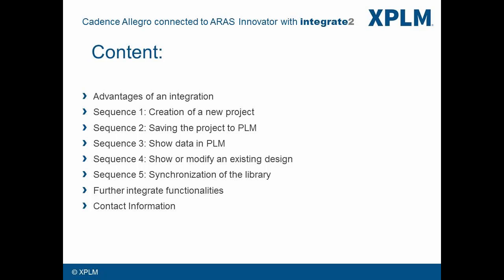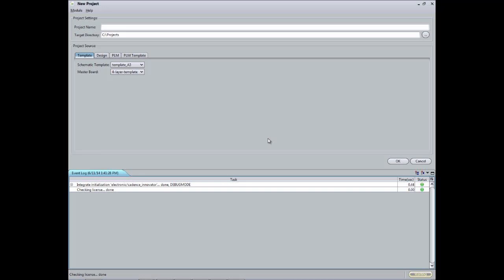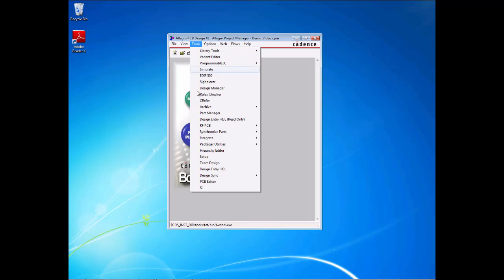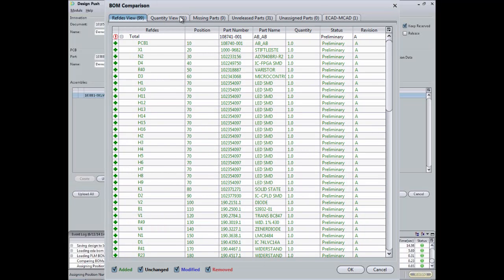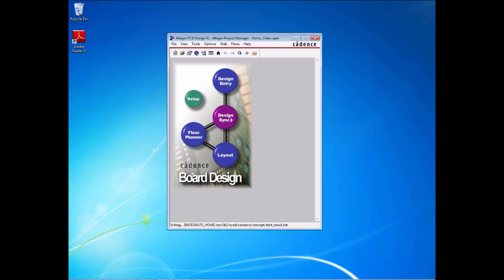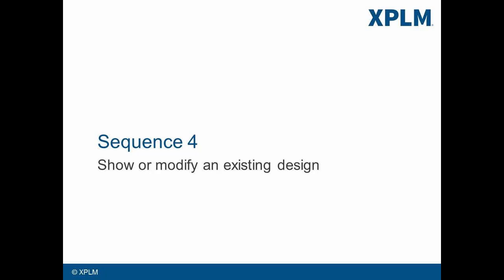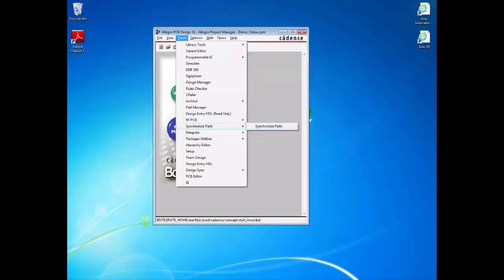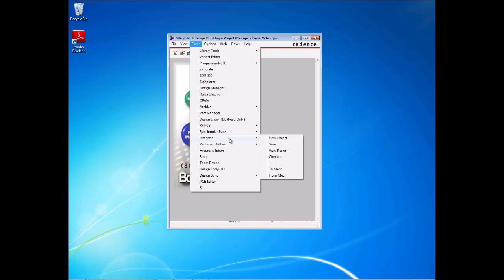Aras Innovator - Cadence Allegro Integration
New market requirements and technological achievements have contributed to the fact that the complexity of products has increased exponentially in recent decades. Without integrating your ECAD environment into company processes, increasing productivity and decreasing quality costs cannot be achieved.

With the integration platform Integrate2 from XPLM, ECAD developers can now synchronize their Cadence Allegro PCB Designer data more efficiently with Aras Innovator and work seamlessly with other domains.